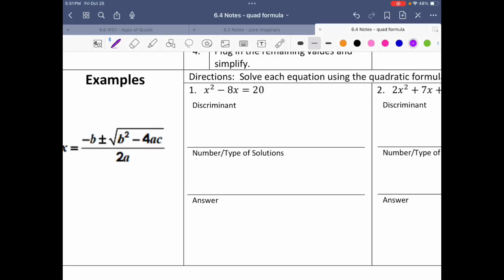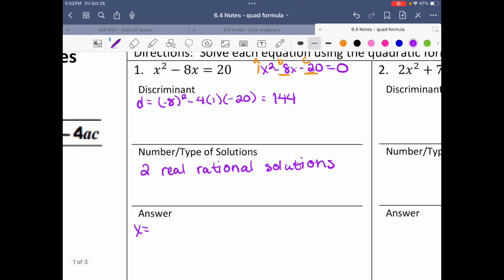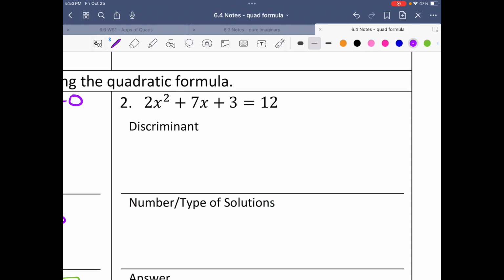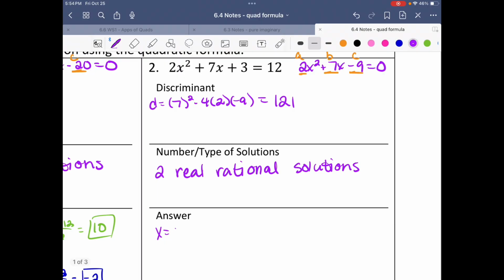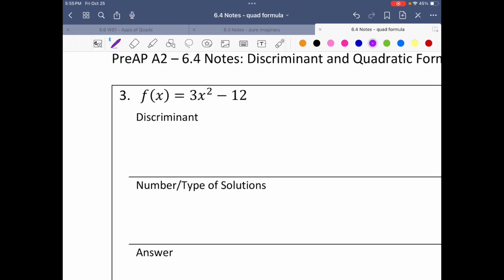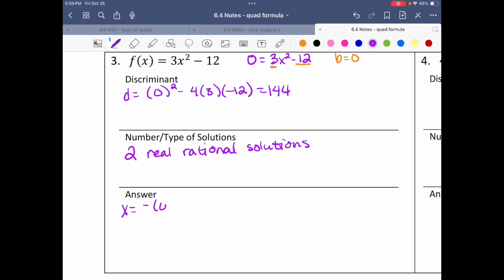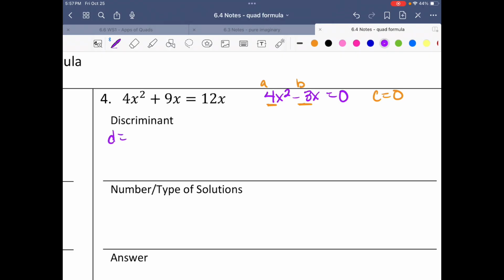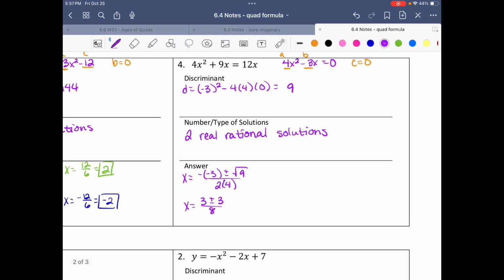Quadratic Formula - Rational Solutions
Using the quadratic formula when the discriminant is a square or 0